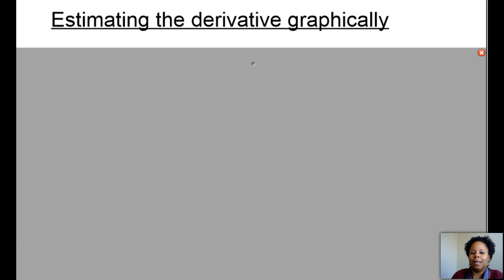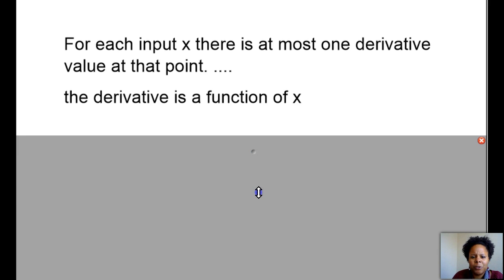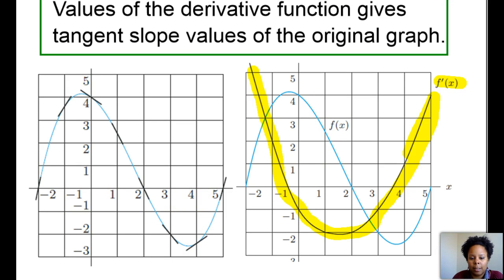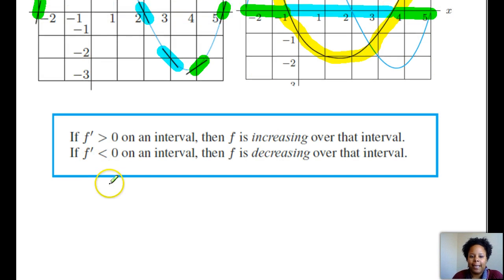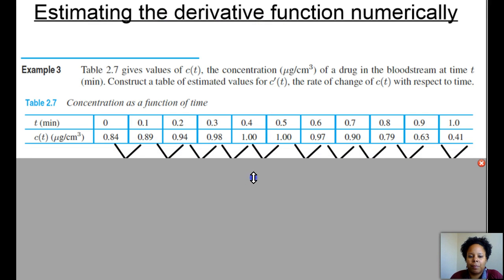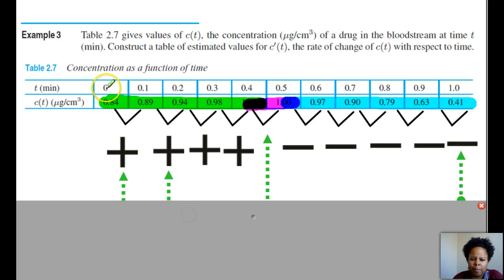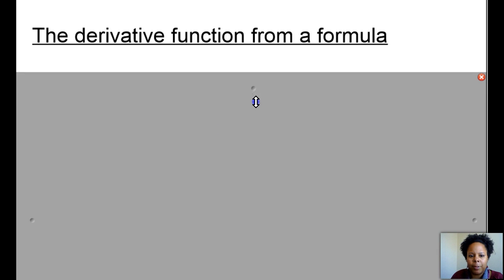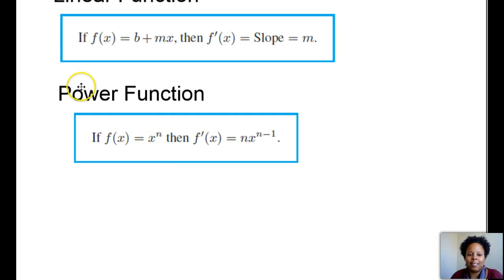Calculus: 2.3 The Derivative Function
Flipped Video about section 2.3  from Calculus : Single & Multivariable (6th Edition) Hughes-Hallett, Gleason, McCallum